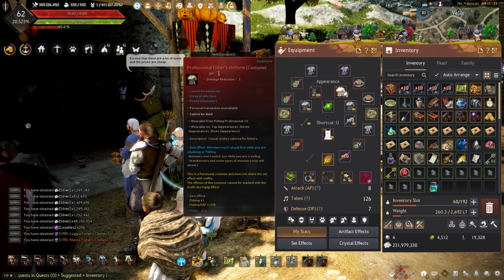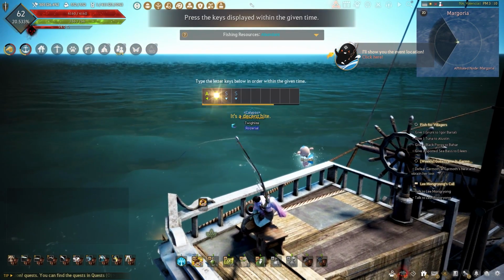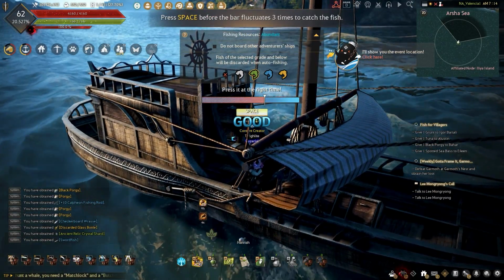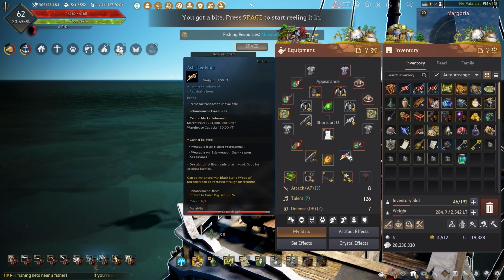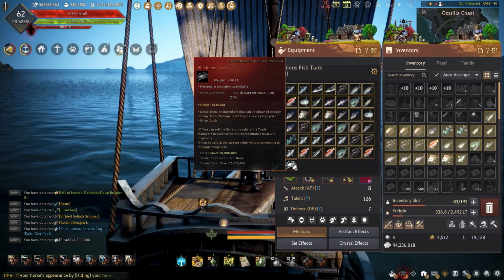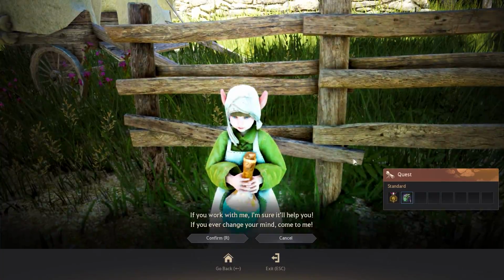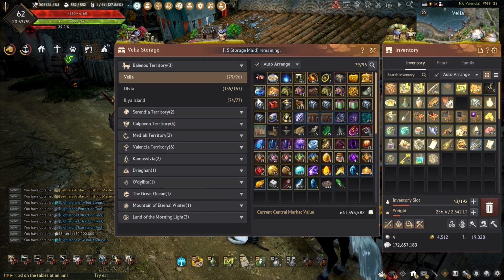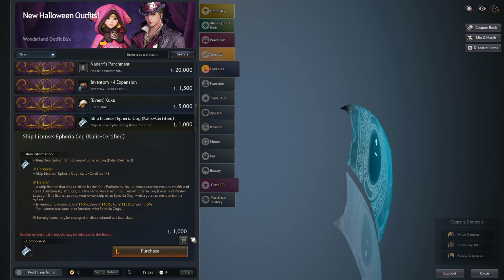How to Get the Most Out of Your Fishing Gear in Black Desert Online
Getting start with Fishing can be a really easy thing but knowing which Rod or clothes is best for you is a little trickier in Black Desert Online. So, let me show you all the Fishing Gear you can craft or buy AND how to best use them while Fishing in Black Desert!

0:00 Intro
0:39 Fishing Clothes
2:35 Fishing Rods
6:19 Lures
7:22 Chairs
7:44 Harpoons
8:22 Fishing Artifacts
8:42 Fishing Lightstone Combinations
10:50 Crystal Setup
11:56 Shim Cheong's Fish Tank
12:50 Fishing Pets
13:28 Different Boats